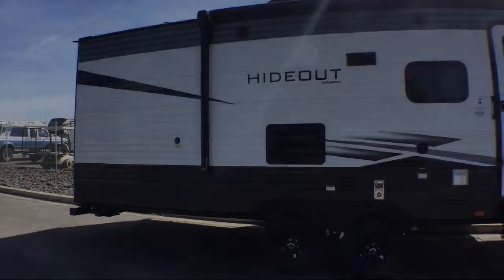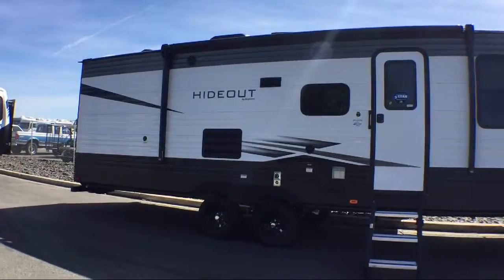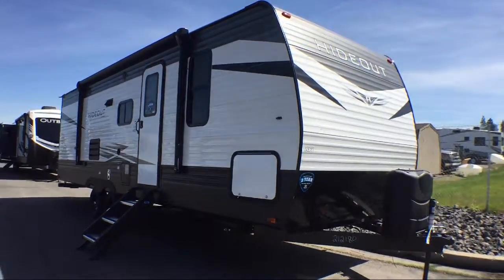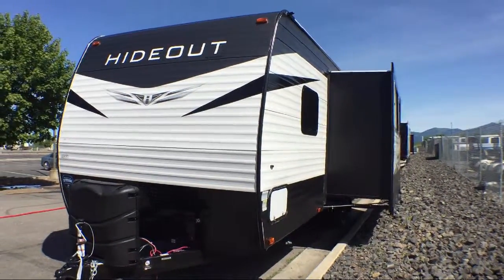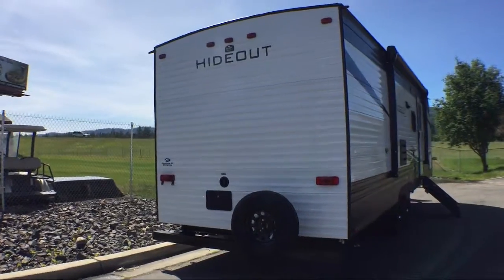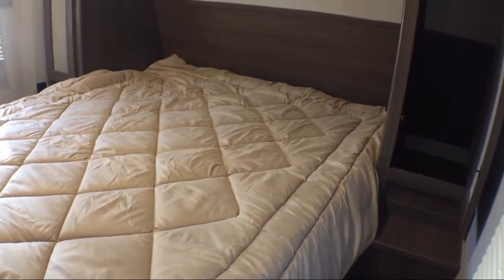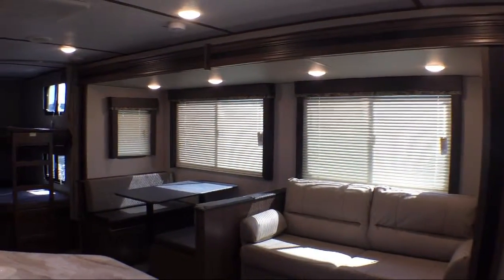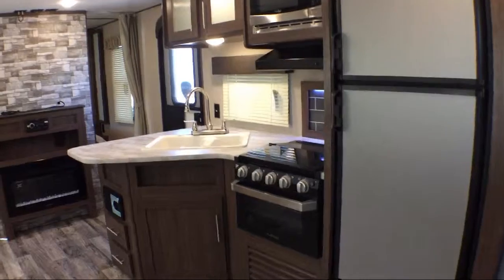2020 keystone rv HIDEOUT 26LHSWE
2020 keystone rv HIDEOUT 26LHSWE Stock Number: 212177 Vin:4YDT26L27LN240996.